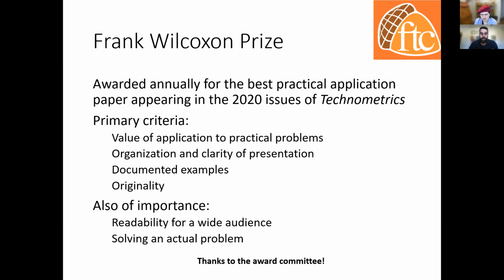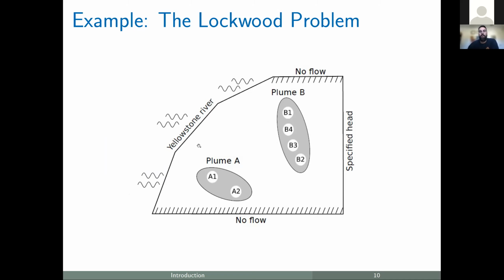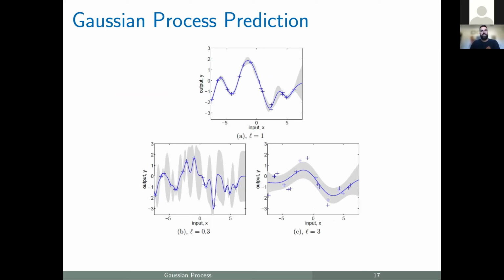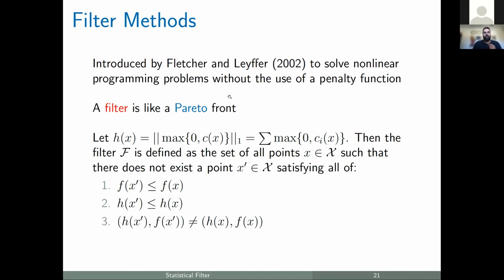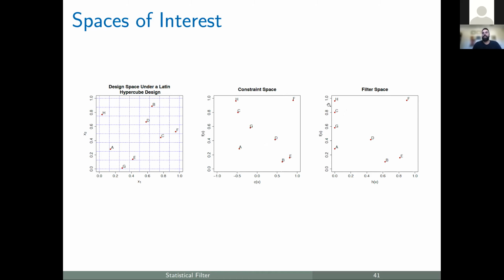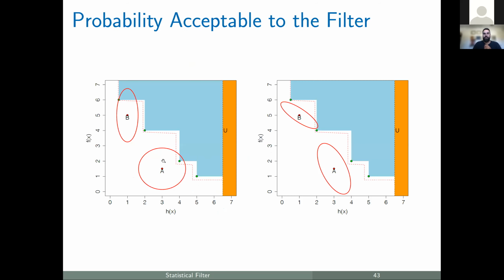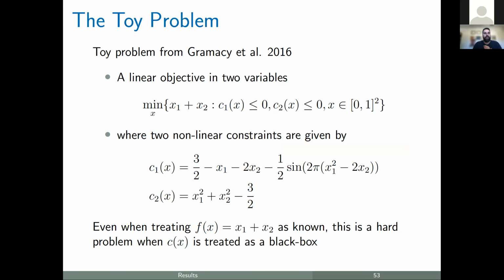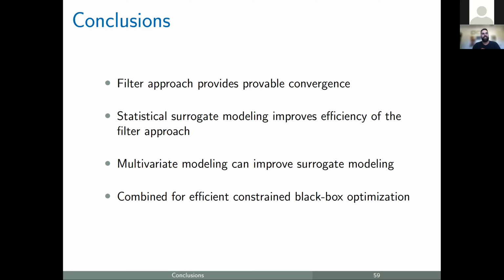FTC 2021 Webinar Series Talk 9: Tony Pourmohamad - Stat Filter Approach to Constrained Optimization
Speaker: Tony Pourmohamad (Genentech)

Title: The Statistical Filter Approach to Constrained Optimization

Abstract: Expensive black box systems arise in many engineering applications but can be difficult to optimize because their output functions may be complex, multi-modal, and difficult to understand. The task becomes even more challenging when the optimization is subject to multiple constraints and no derivative information is available. In this work, we combine response surface modeling and filter methods in order to solve problems of this nature. In employing a filter algorithm for solving constrained optimization problems, we establish a novel probabilistic metric for guiding the filter. Overall, this hybridization of statistical modeling and nonlinear programming efficiently utilizes both global and local search in order to quickly converge to a global solution to the constrained optimization problem. To demonstrate the effectiveness of the proposed methods, we perform numerical tests on a synthetic test problem, a problem from the literature, and a real-world hydrology computer experiment optimization problem.

Tony Pourmohamad (along with Herbert Lee) were recipients of the 2021 ASQ Chemical and Process Industries Division (CPID) Wilcoxon Award, a prize awarded annually for the best practical application paper appearing in the 2020 issues of Technometrics.